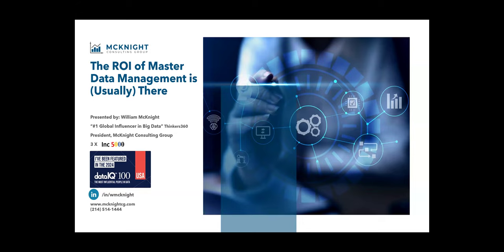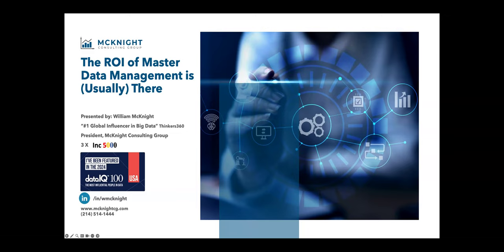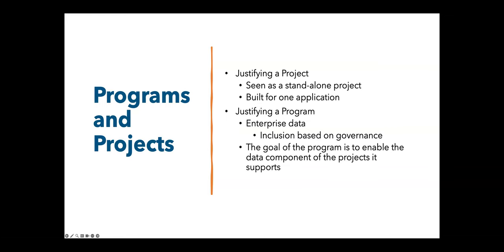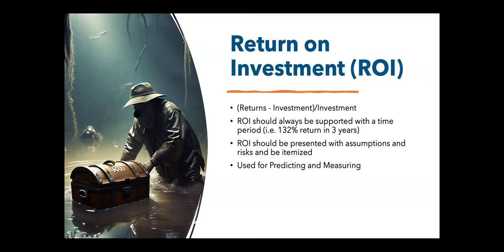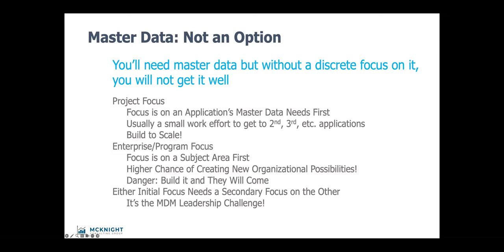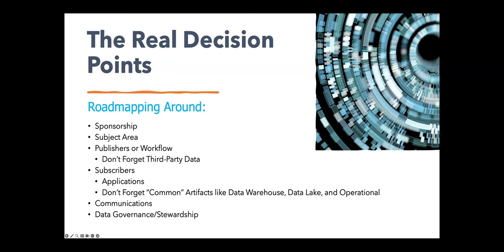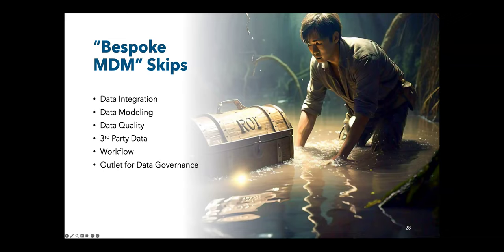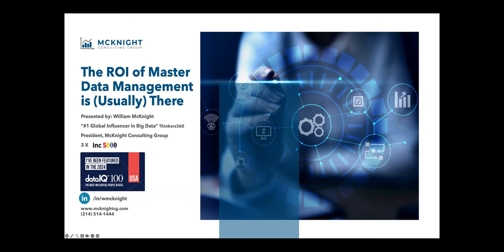Advanced Analytics: The ROI of Master Data Management Is Usually There – Let’s Run the Numbers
Master data is a key to digital transformation. All transformative projects require master data and usually many subject areas.

What could you accomplish if cultivating customer, product, supplier, and other subjects didn’t have to be part of every project and could be accessed as a service?

The value of all data goes up exponentially when it can be coupled with corporate master data, and MDM is one of the best means to compound the value of any data, including big data.

Technology professionals need to calculate and present business value in terms business executives can understand. Unfortunately, most IT professionals lack the knowledge required to develop comprehensive cost-benefit analyses and return on investment (ROI) measurements.

This session provides a framework and examples to help technology professionals research, measure, and present the economic value of a master data management initiative, no matter the form that the business benefit arises. The session will provide practical advice about how to calculate ROI and the formulas, as well as how to collect the necessary information.